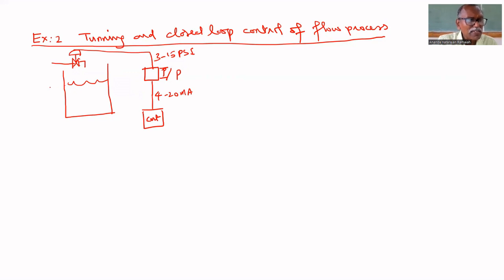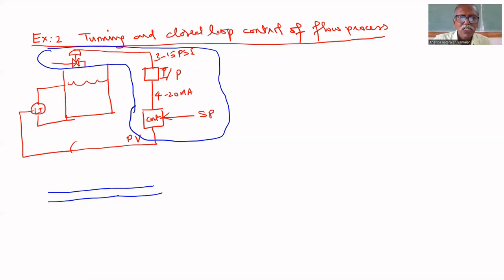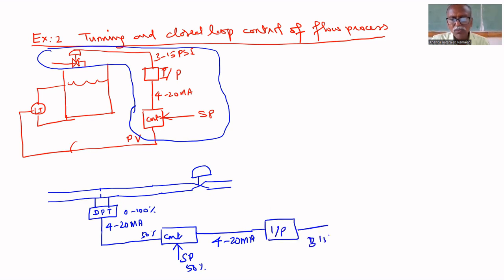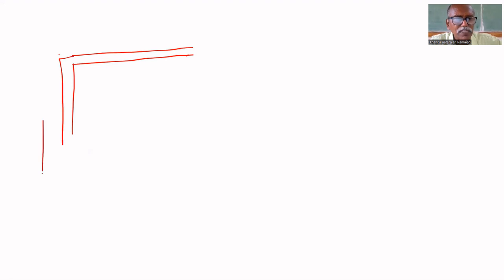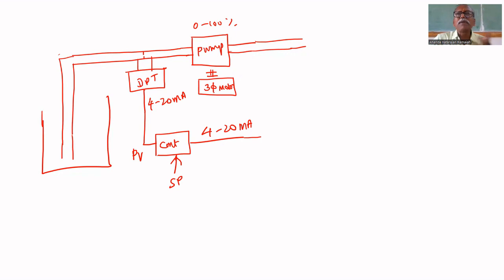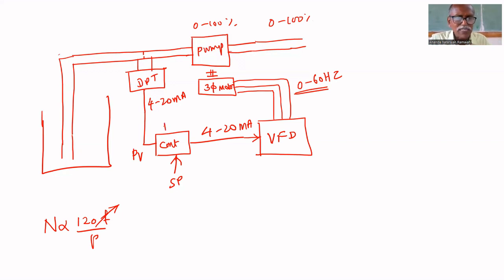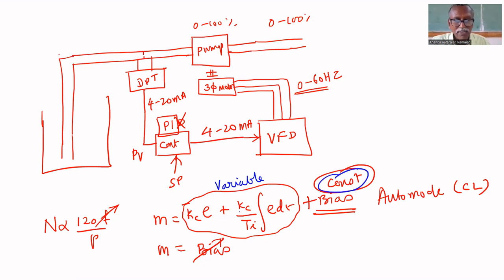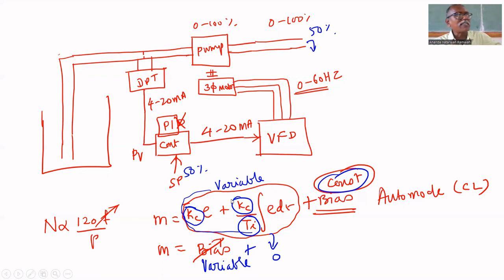Class 5: Flow Process : Why Pneumatic Control Valves become outdated and VFD replaces Control Valves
How valves are consuming energy? Why valves should be replaced by VFD?  What is flow process? Construction of flow process. Flow Process laboratory Experiment.